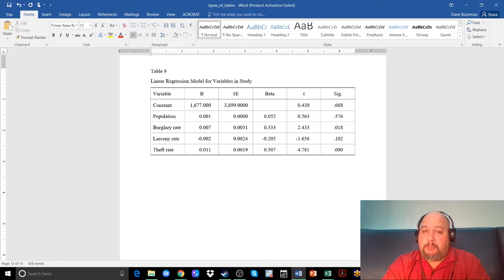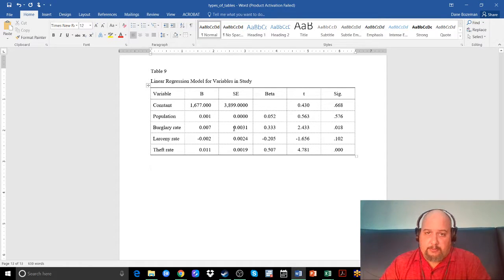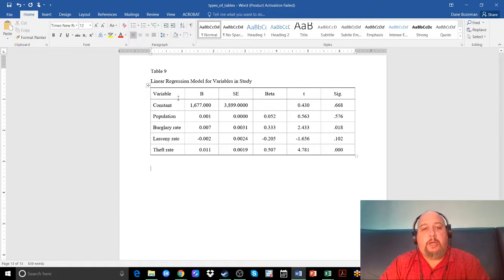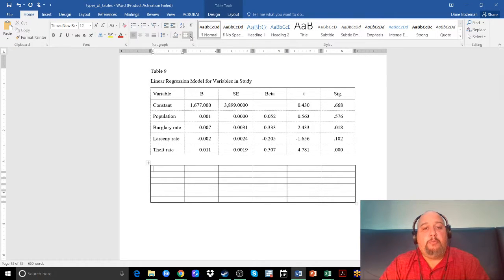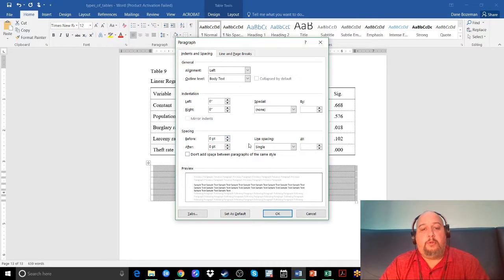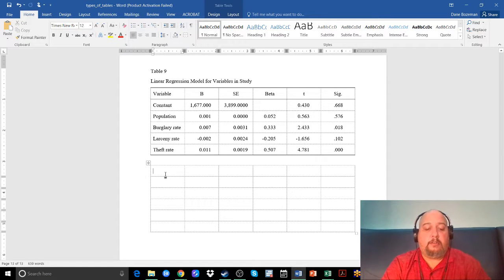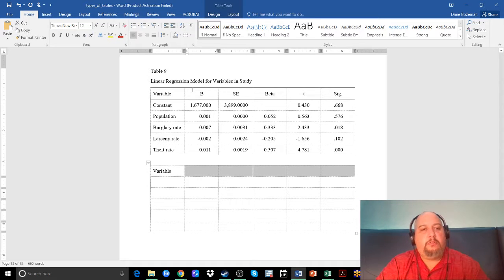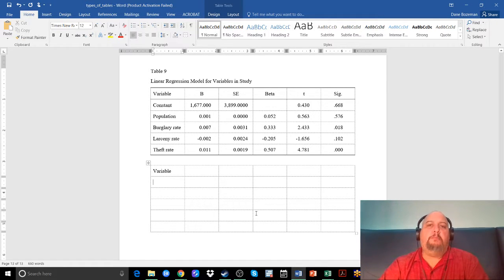Linear regression tables - Making the tables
​This video provides a tutorial on building Linear regression tables in WORD.